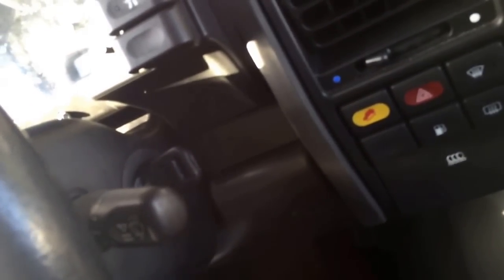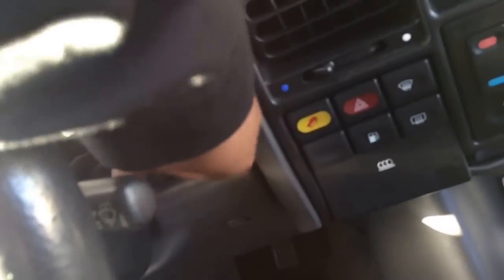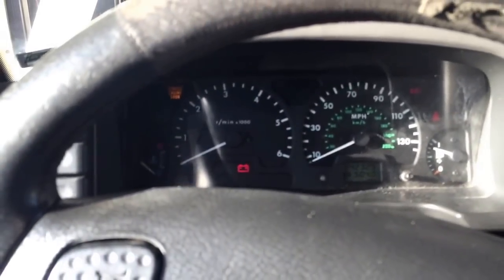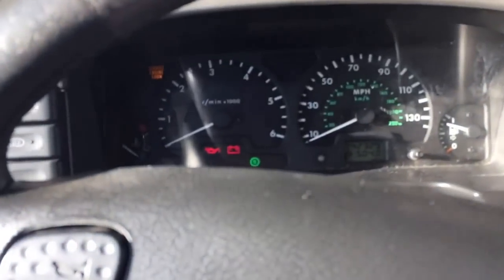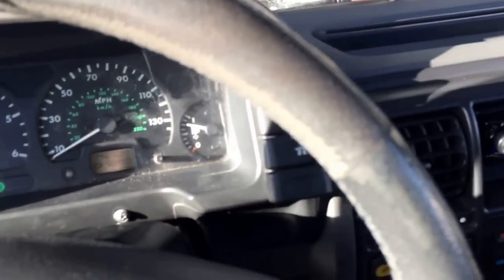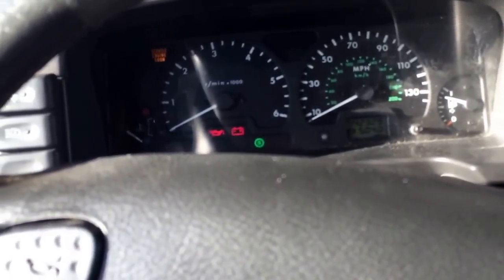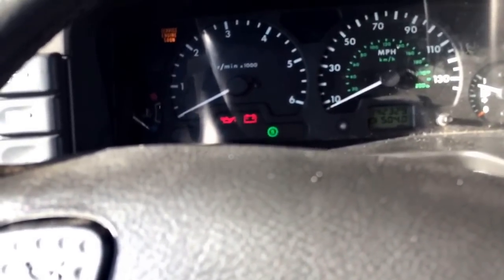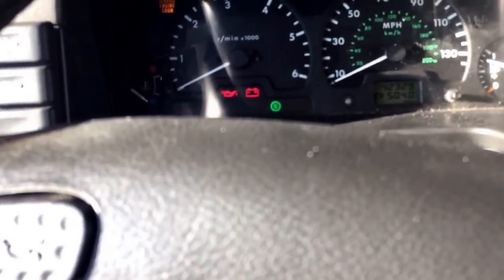02 Land Rover